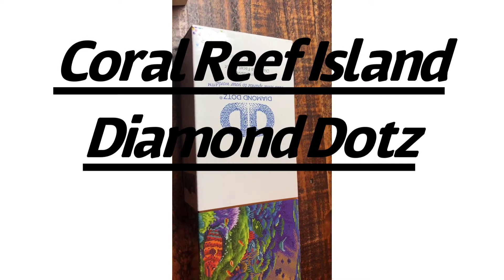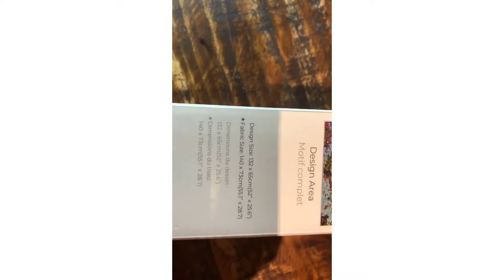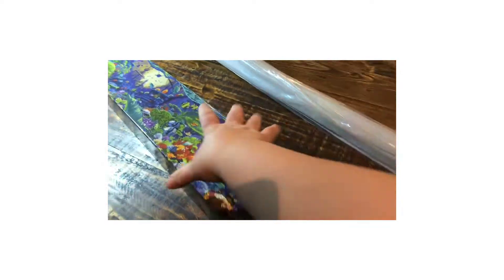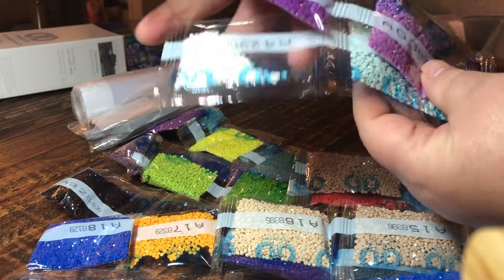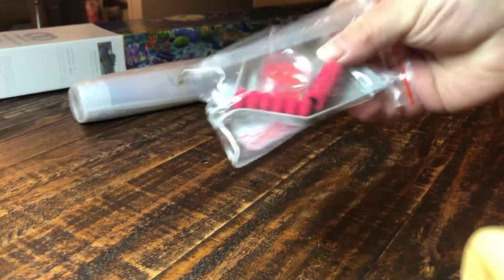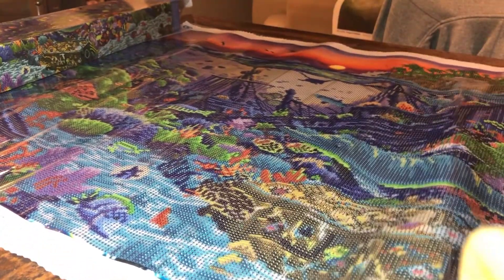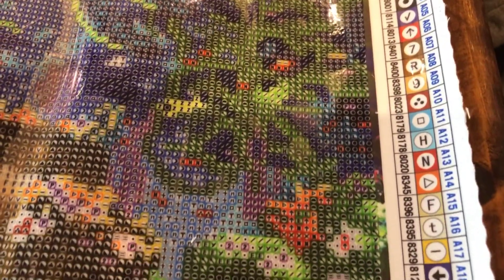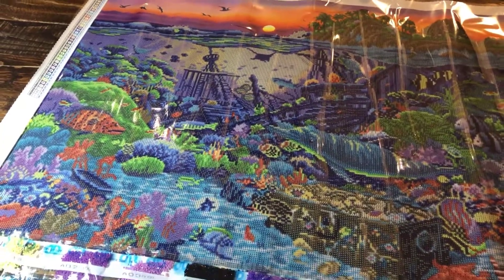Diamond Dotz Coral Reef Island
Unboxing new Diamond Dotz Coral Reef Island